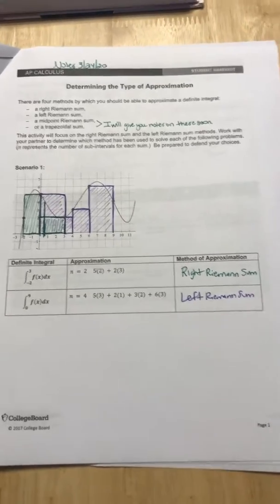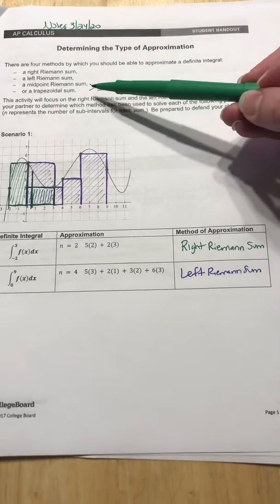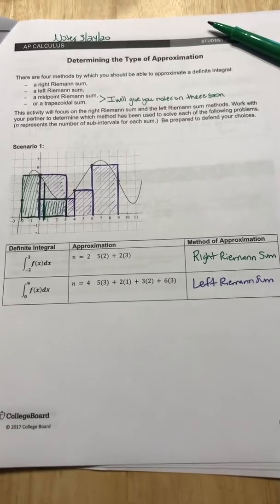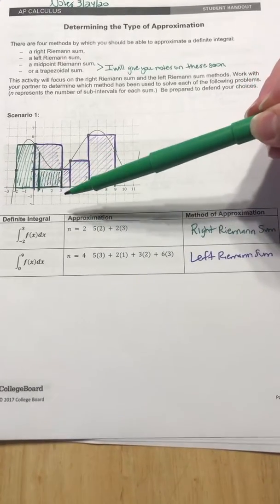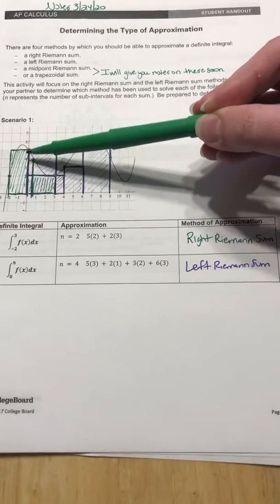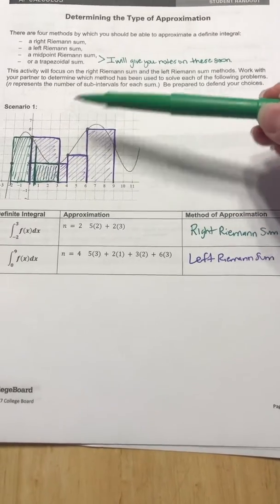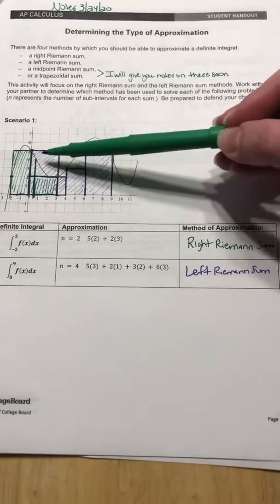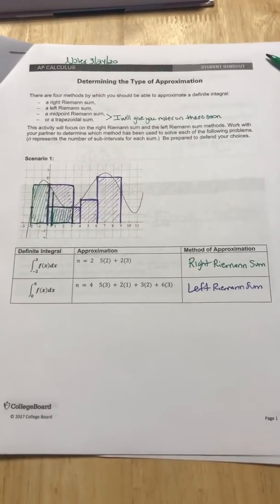AP Calculus Determine Types Approximation Video 1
Student Handout AP Classroom on Approximation